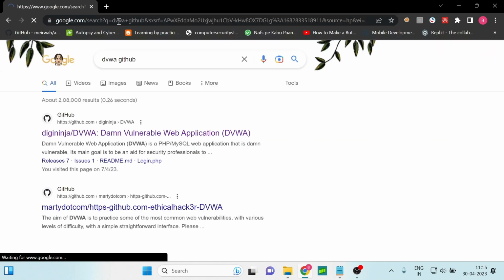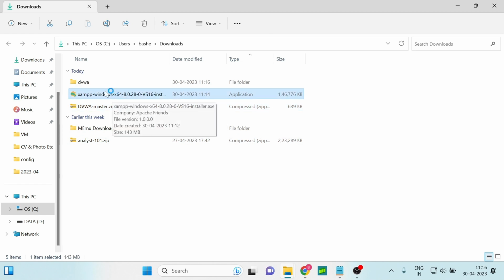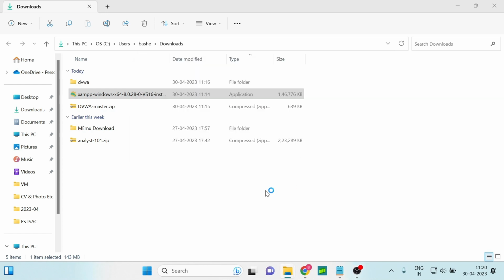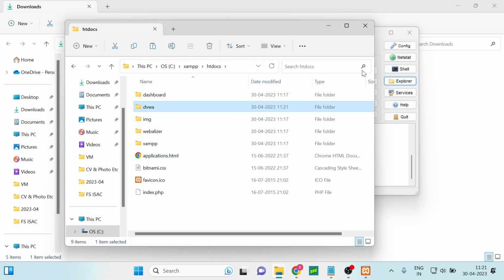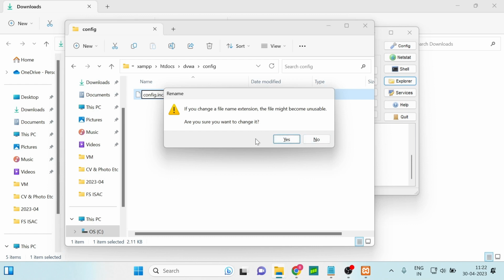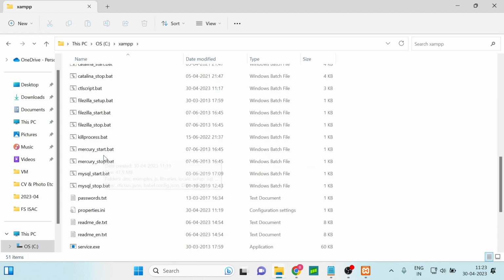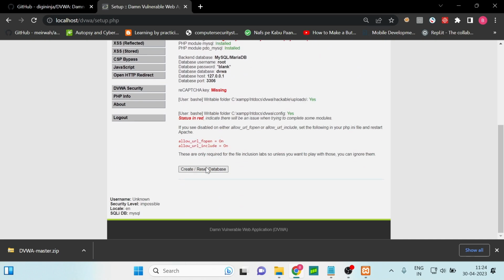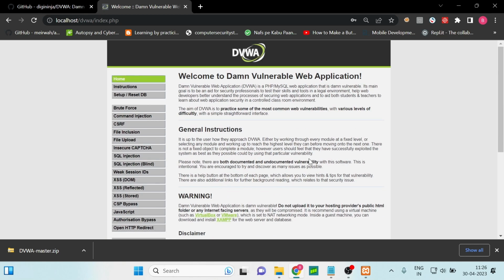Install DVWA on Windows using XAMPP on localhost Complete Tutorial | 2023 UPDATED Explained Details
DVWA (Damn Vulnerable Web Application) is a web application designed to help individuals learn and practice web security techniques. It can be installed on a local machine using XAMPP, a popular software package that includes the apache web server, mysql database, and php scripting language.

To download and install DVWA on Windows using XAMPP, you first need to download XAMPP from its official website and install it on your local machine. Once XAMPP is installed, you can download the DVWA files from its official website and extract them into the XAMPP htdocs folder.

Next, you need to create a new MySQL database and configure the DVWA application to use it. This involves editing the DVWA configuration file to specify the database name, username, and password.

Finally, you can access the DVWA application by opening a web browser and navigating to localhost/dvwa. From there, you can log in using the default credentials provided in the DVWA documentation and begin practicing various web security techniques on the vulnerable application.

Overall, the download and installation of DVWA on Windows using XAMPP is a straightforward process that requires some basic knowledge of web servers and databases. It provides a great opportunity for individuals to practice their web security skills in a safe and controlled environment.

Steps:
1. Download XAMPP and Install.
2. Open XAMPP control panel and Start Apache & MySQL
3. Downlaod and extract DVWA. Copy to  XAMPP/htdocs
4. Config file extenstion from config.php.dist to config.php
5. Modify Credential of config.php according to XAMPP MySQL
6. Access DVWA and Reset and login DVWA with default credentials (admin/password.)